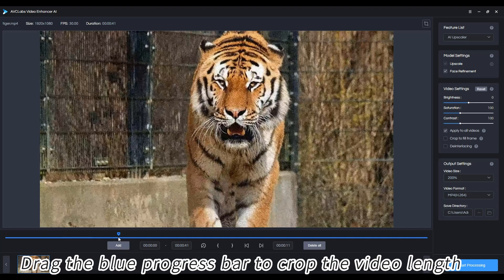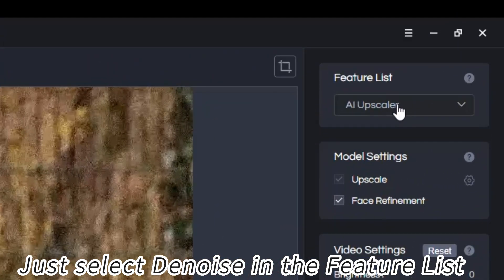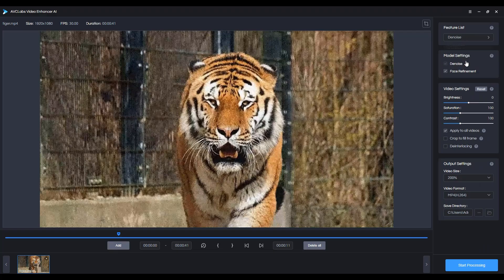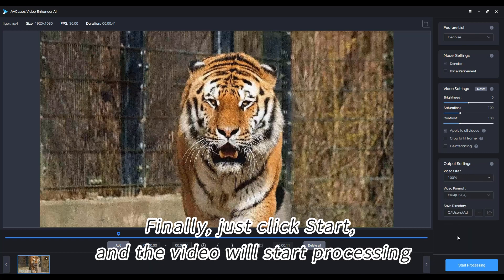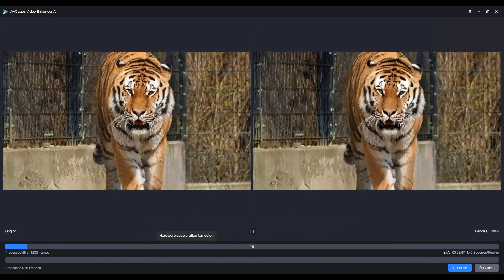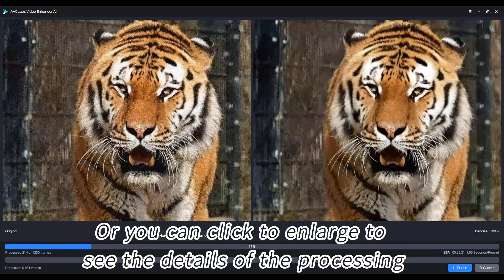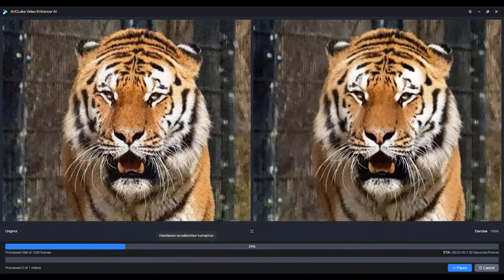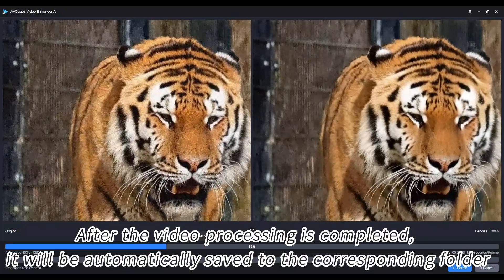Noise Reduction: See How to Remove Noise from Your Video with Ease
Noise is the enemy of video. It can make your footage look grainy and unprofessional. But what can you do about it? Try AVCLabs Video Enhancer AI.
In this video, we introduce our Video Enhancer tool - AVCLabs Video Enhancer AI. This powerful tool takes care of all your noise problems with just a few clicks. So watch the video and see how easy it is to get rid of that pesky noise!